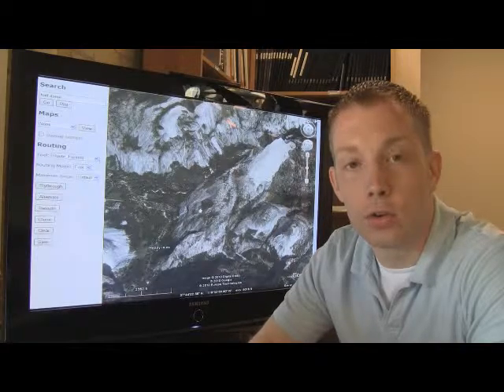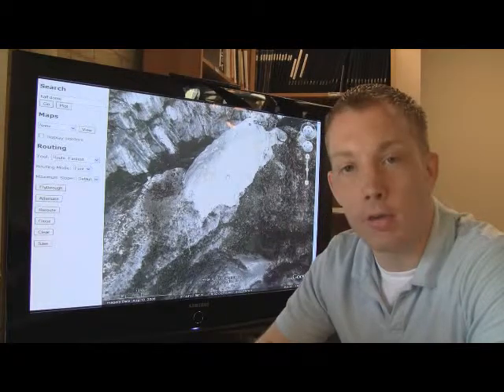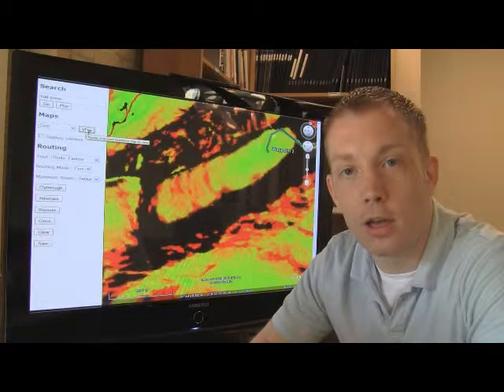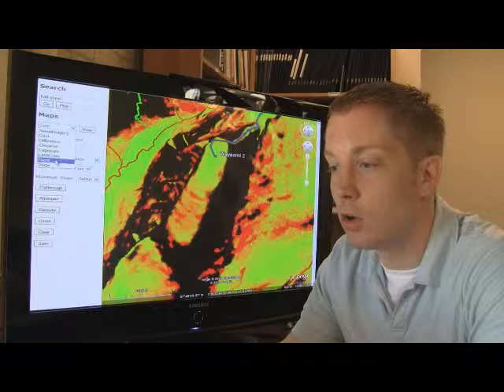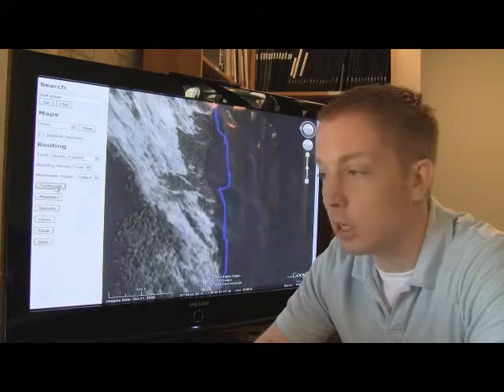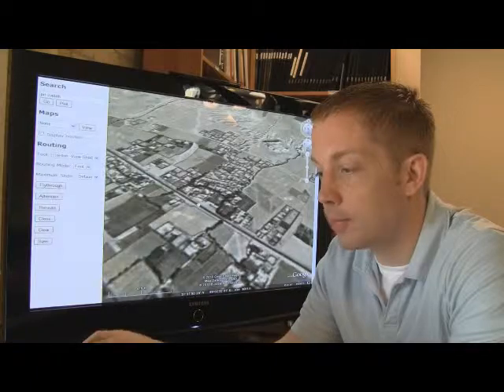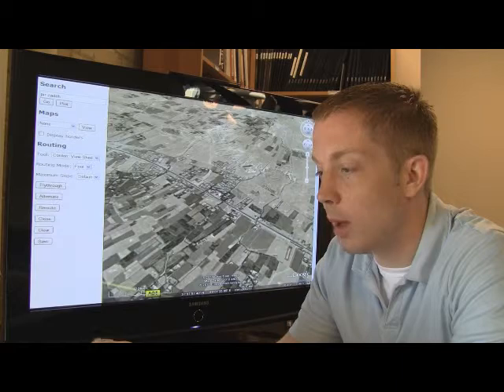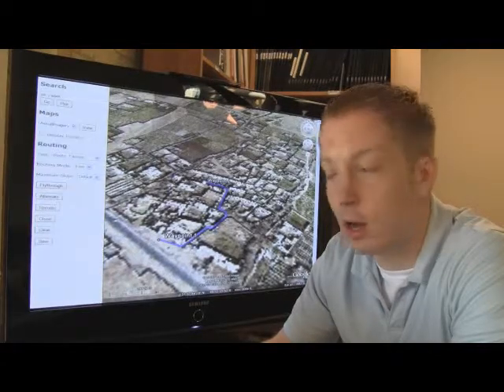Ground Guidance for Google Earth Demonstration